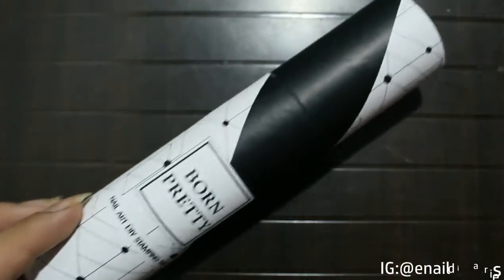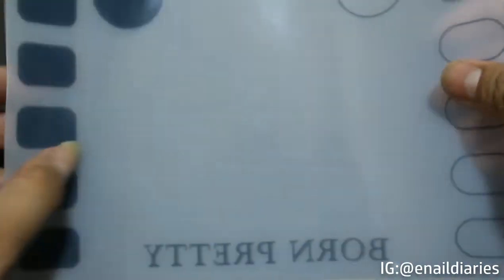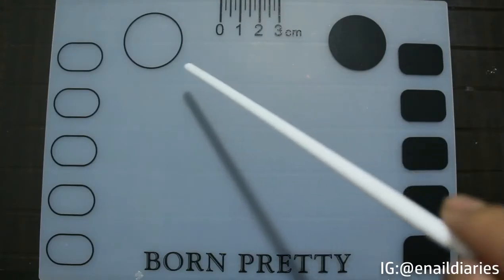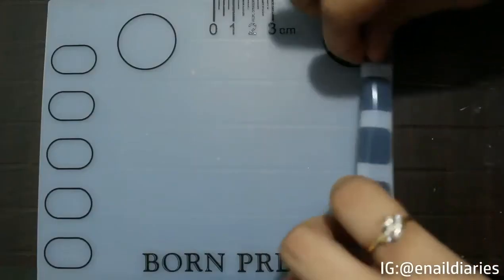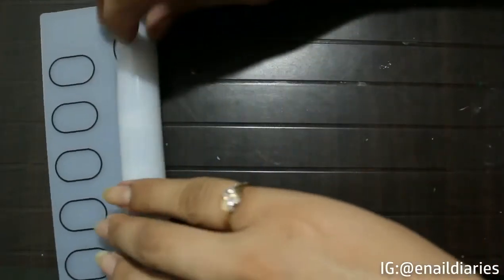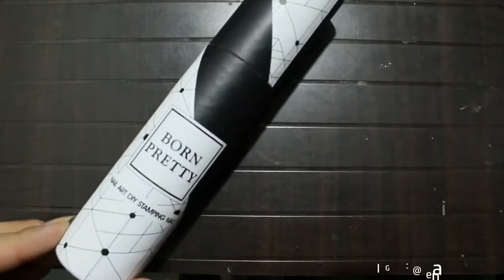*SILICONE* MAT REVIEW | BORN PRETTY STORE | Enaildiaries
Now you can create many designs using just one mat which is made of silicone and is easy to use ...

Watch this video to know how to use this mat...

Material : Silicone
Size: Approx. 21*15cm